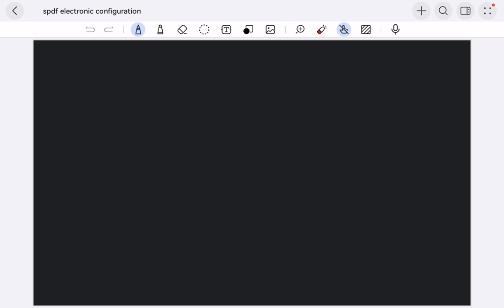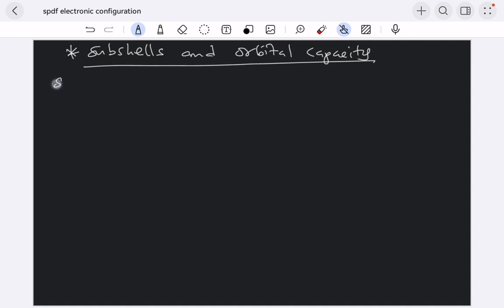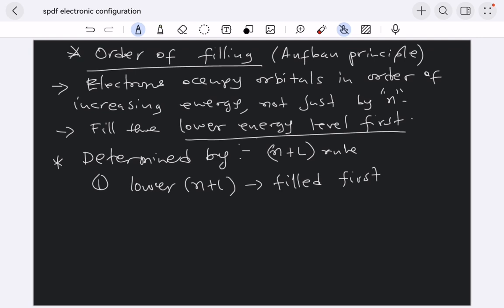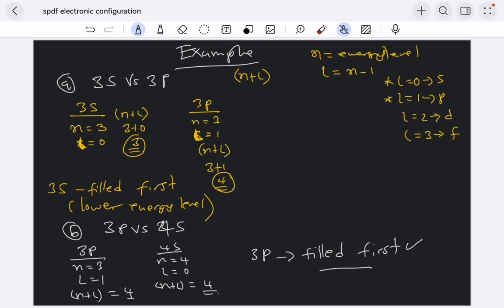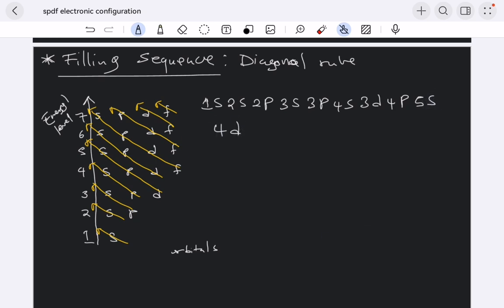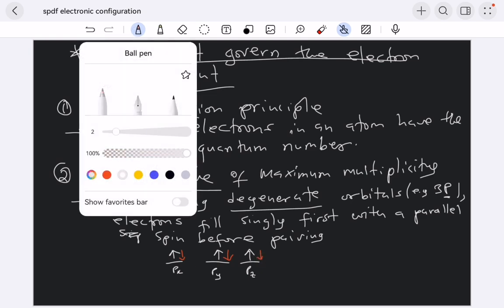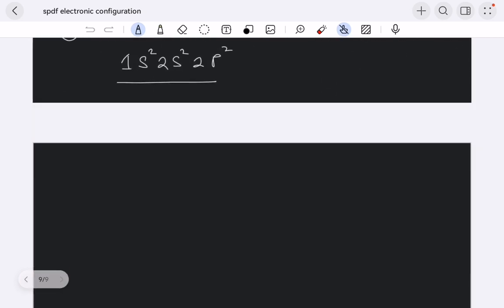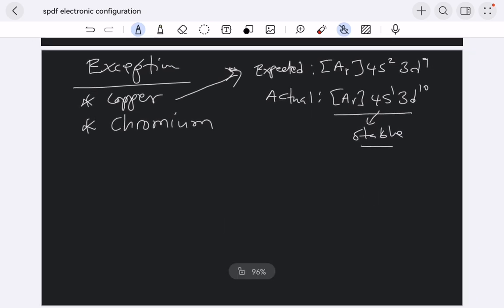s, p, d, f- Electronic configuration | quantum numbers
Demonstration of s, p, d, f electronic configuration using the Quantum Atomic Theory.